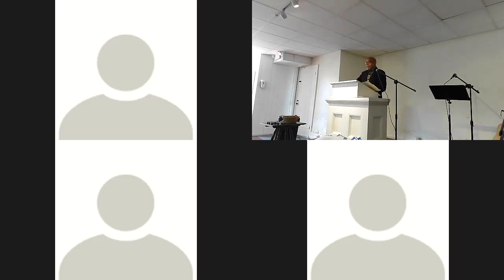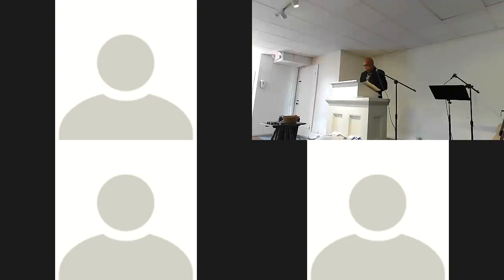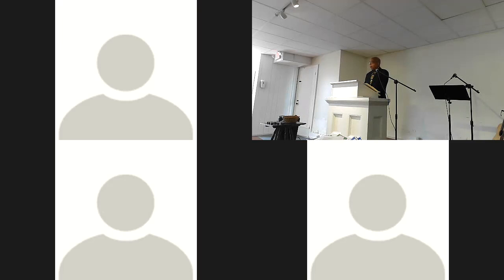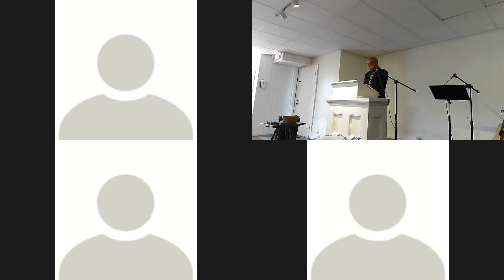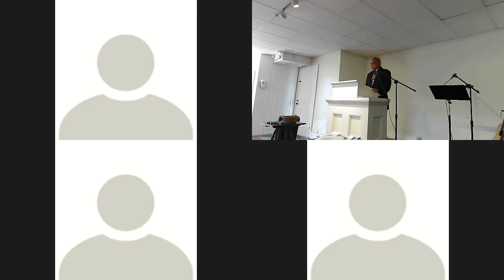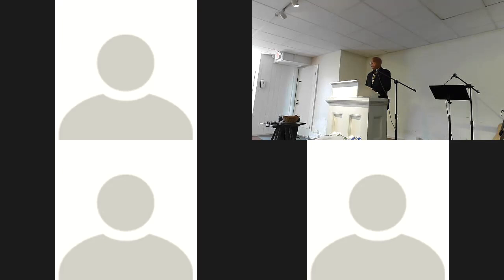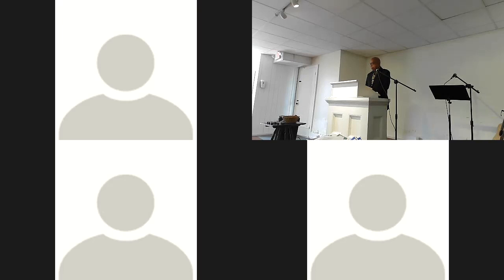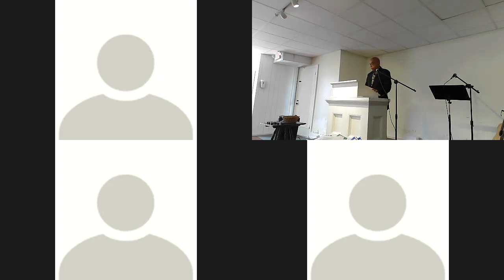Sermon 6.18.23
Scripture - Luke 15:11-32
Message – A Meditation on God as Father – Rev. Peter Paris